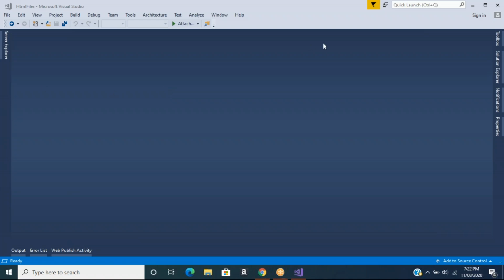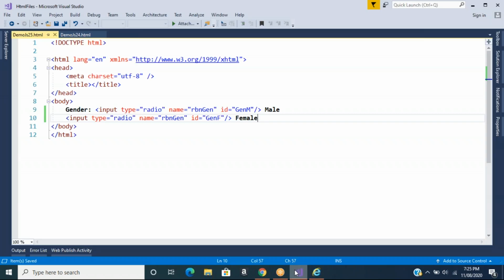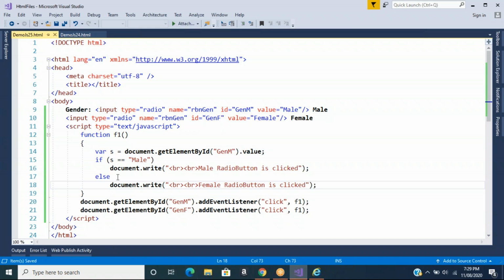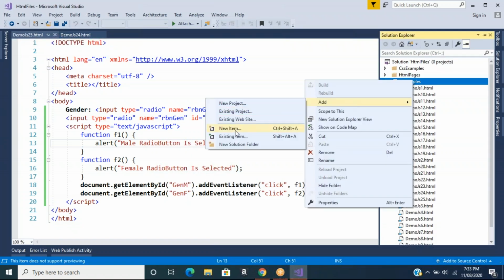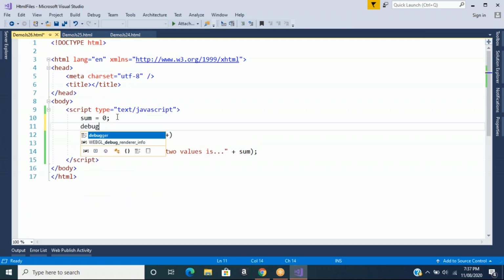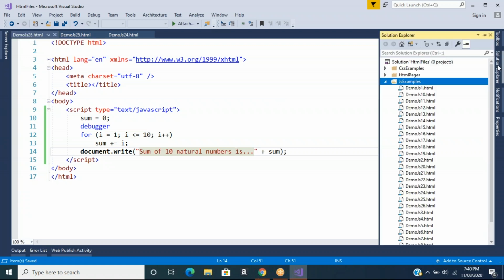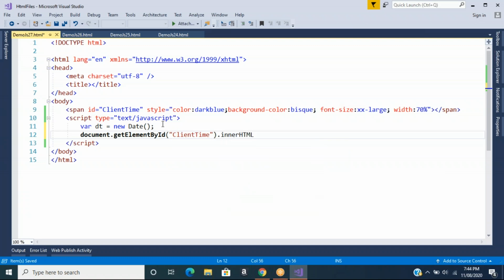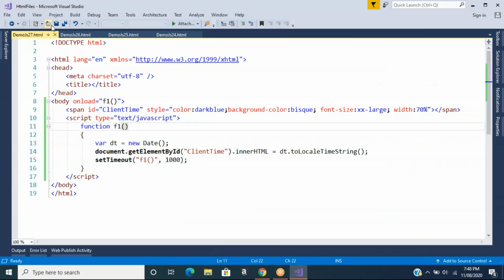ASP NET CLASS VIDEO-14